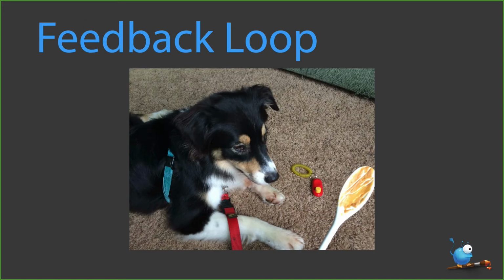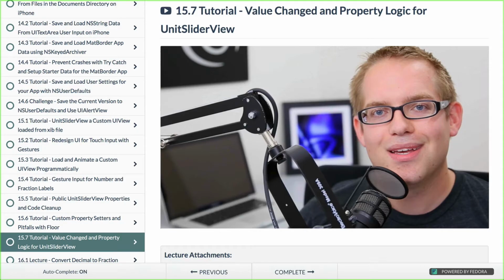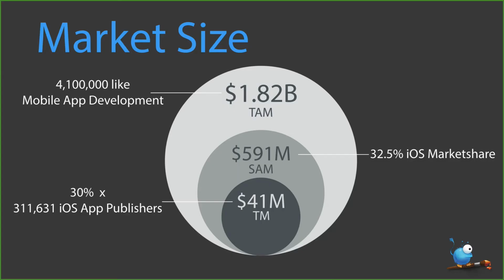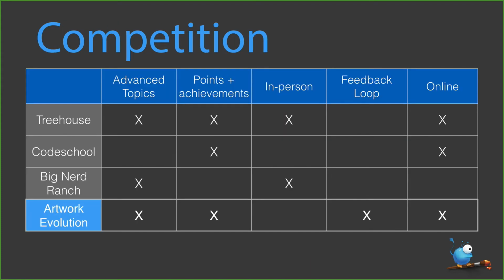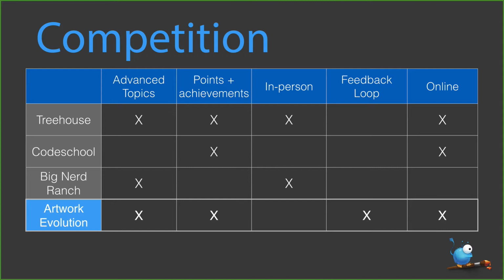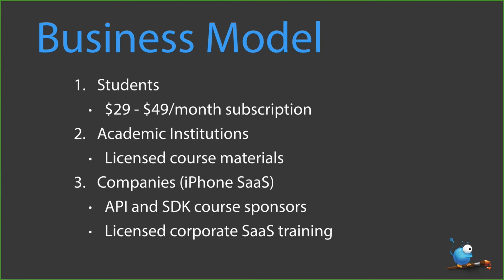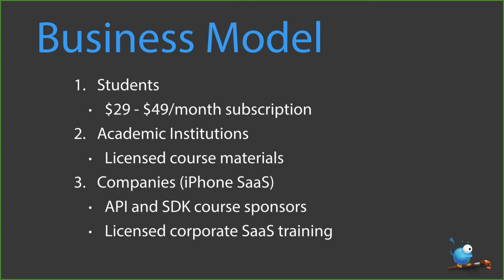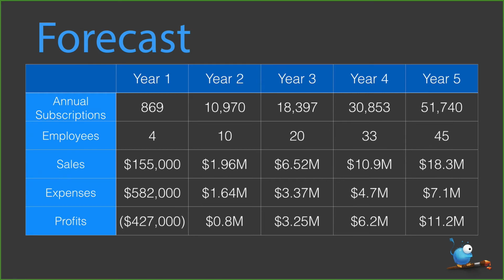43North Pitch - Artwork Evolution - Creative App Development Studio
43North Pitch - Artwork Evolution - Creative App Development Studio

Paul's pitch to the 43North Business Plan Competition in 2014.

Purpose:
To help creative people turn ideas into iPhone apps via online training courses.

Opportunity:
Companies, professionals, hobbyists, and non-traditional students want to make iPhone apps.
4,100,000 like mobile app development
311,631 iPhone App Publishers

Problem:
Lack of quality/advanced online iPhone courses
College iPhone courses are outdated or non-existent
Online student success is 13%
No course teaches you how to make Facebook or Instagram (lack advanced topics)

Solution:
Online iPhone app courses and guidance
12 new courses/year
Short feedback loop

Feedback Loop:
Faster course creation
Positive reinforcement from dog training - click and reward

Product:
iPhone App Courses
Videos with instructors + code
Students making apps

Market Size
$1.82B TAM (Total Addressable Market)
$591M SAM (Serviceable Addressable Market)
$41M Target Market (TM)

Competition
Fill the gap between Big Nerd Ranch's $40 book and $4,500 in-person course
Tight feedback loop on course creation
More advanced topics than competitors

Business Model
1. Students (working professionals + hobbyists)
$29 - $49/month subscription
2. Academic Institutions
- Licensed course materials
3. Companies (iPhone SaaS)
- Licensed corporate SaaS training

Forecast (5 years)
4 to 45 employees
$18.3M sales, $11.2M profits

Team
Paul Solt, CEO - iPhone App Expert
- Former Apple employee and RIT Adjunct Professor
- 479% of goal raised on Kickstarter
- 640,606 App Store downloads
Nicholas Schneider, COO - Course Producer
- Penn PhD, Designed course materials at Penn and RIT
- Research expert

Advisors
- Steve Shapiro - Digsby (Sold 4/11), Tagged, Bloomberg
- Marc Weil - CloudMine Founder/CTO
- Patrick Bosek - Jorsek Founder

Progress
5 iPhone App Courses Published [July 2013]
- Students: 7,195 paid; 6,440 free
Annual Course Subscription
Revenue
- $81,825 in 2013
- $36,466 in 2014 YTD
- 109% funded on 2nd Kickstarter